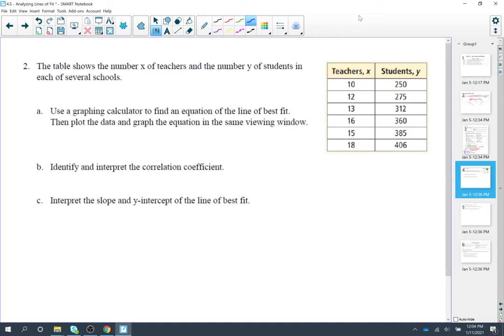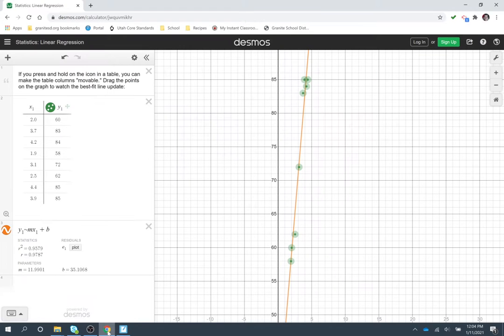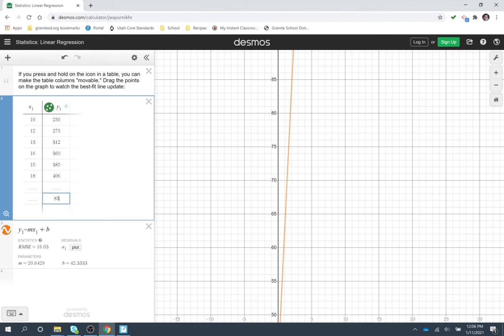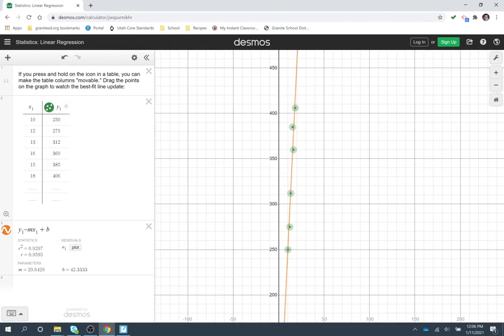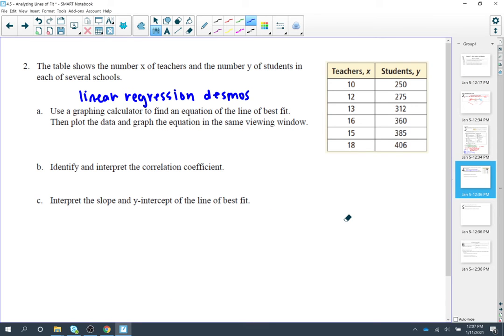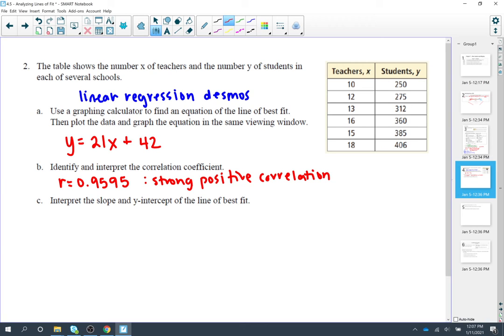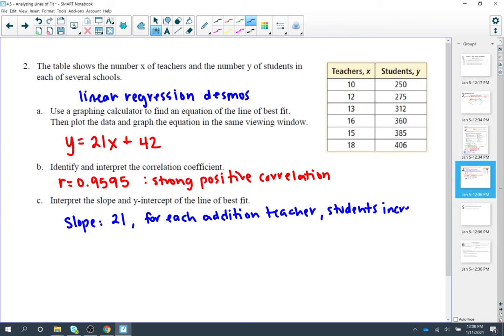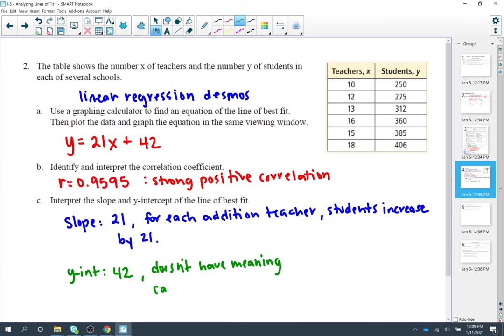4 5 Example 2 Lines of Best Fit Using Technology